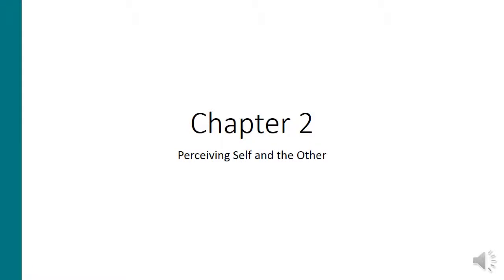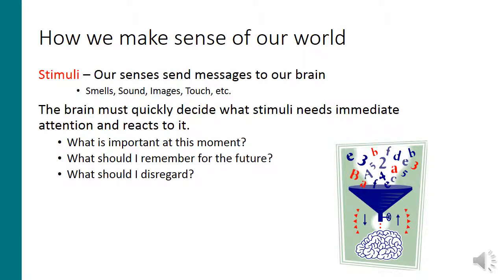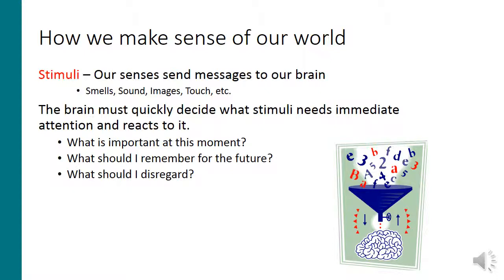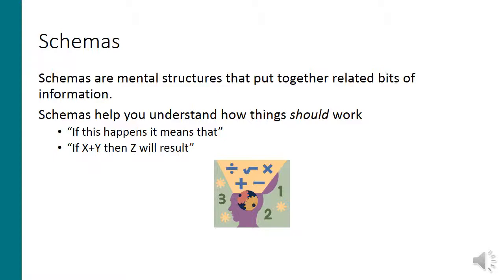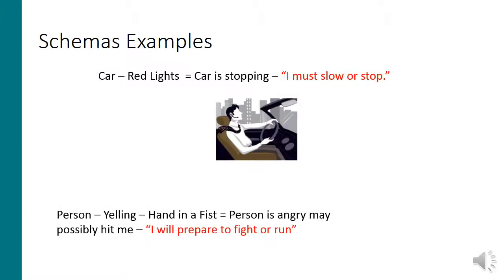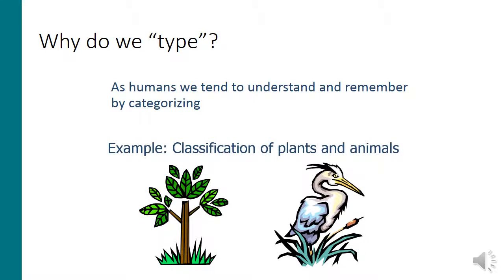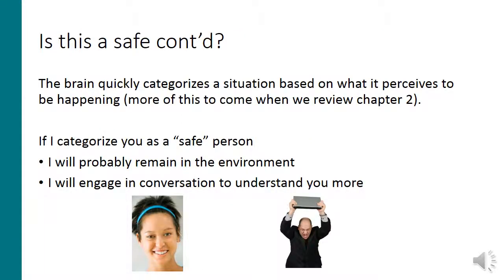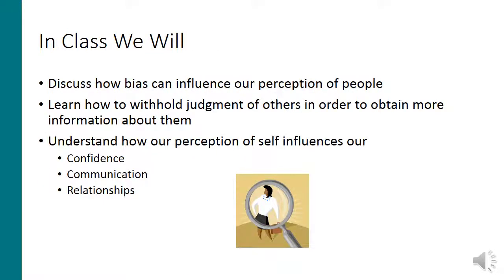Chapter 2 Sept 11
Overview of chapter 2 Real Communication